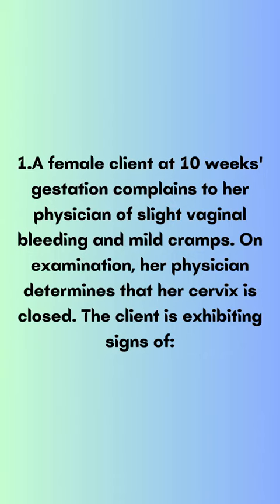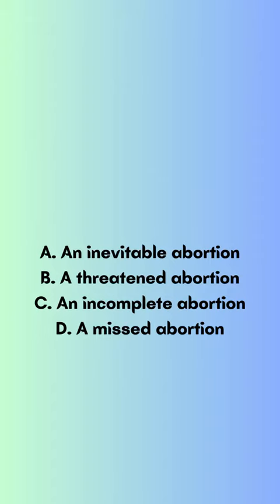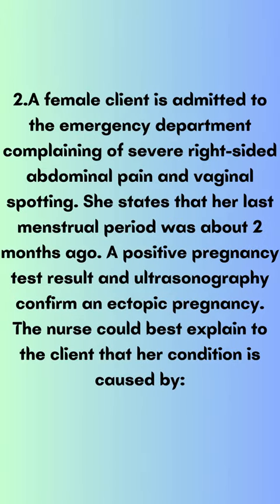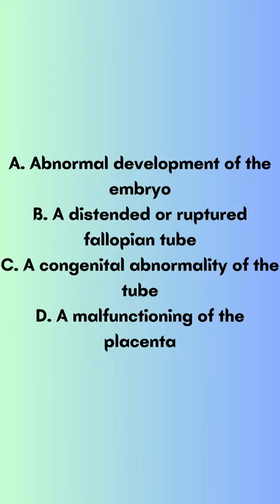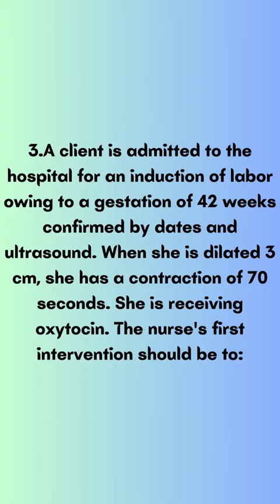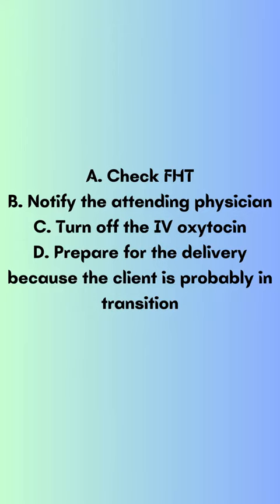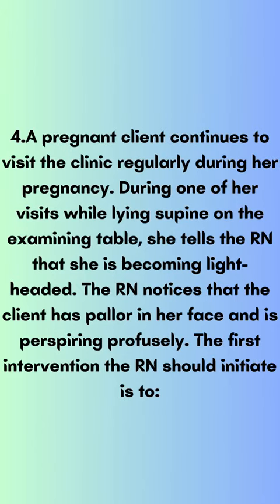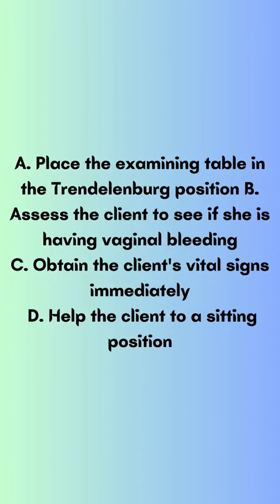nurses nursing nclex nclexprep nclexrn usrn nclexstudy